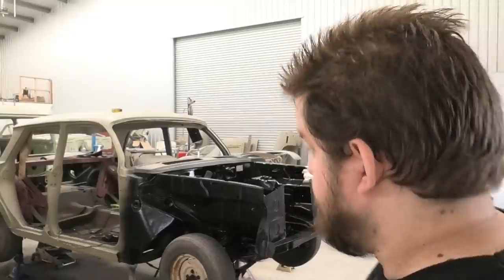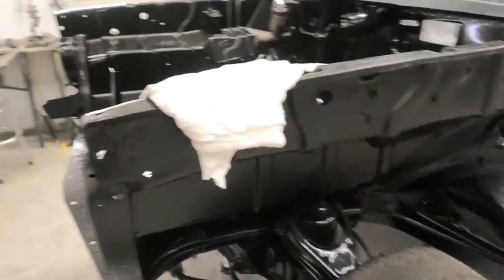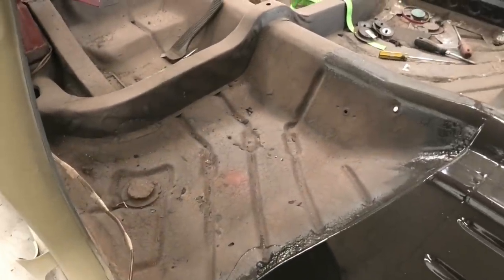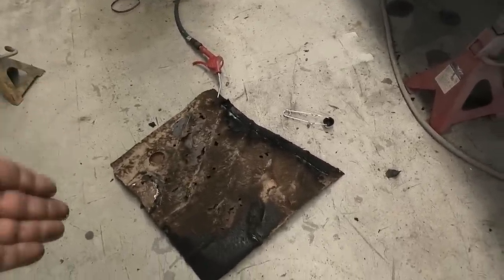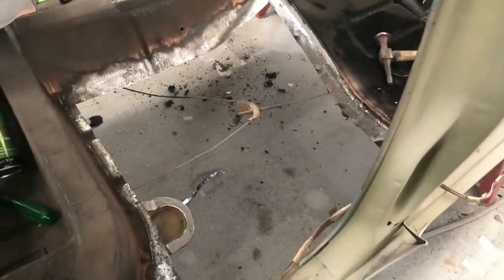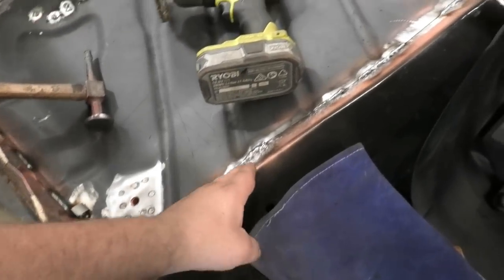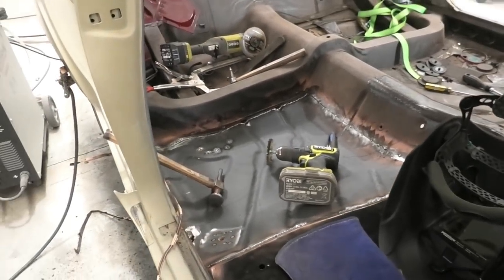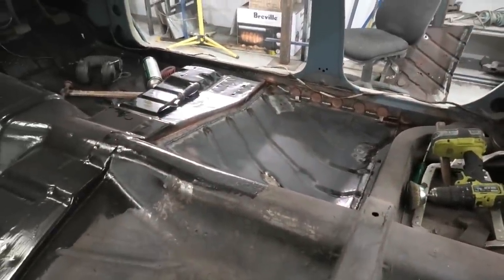Ej Holden rust repairs part 5 Floor pan!!